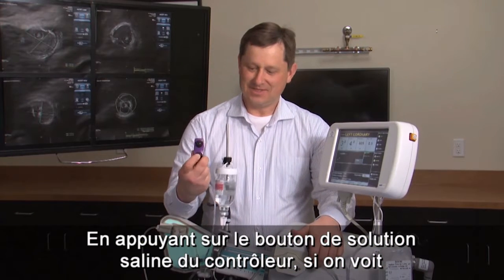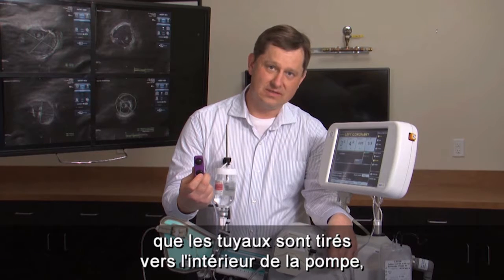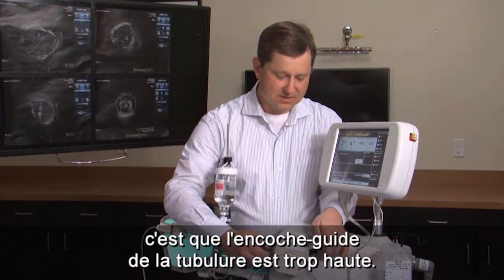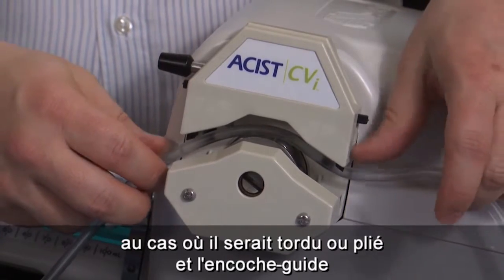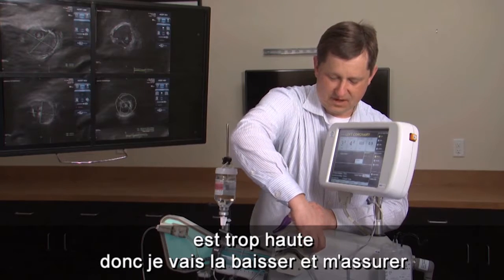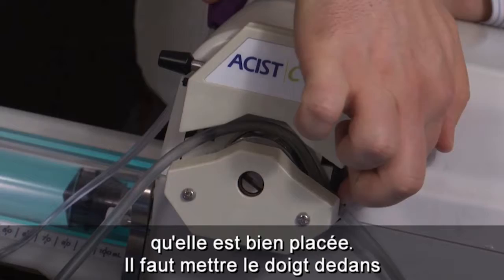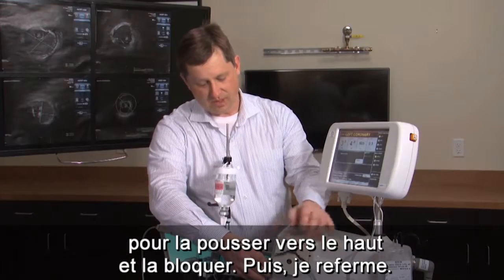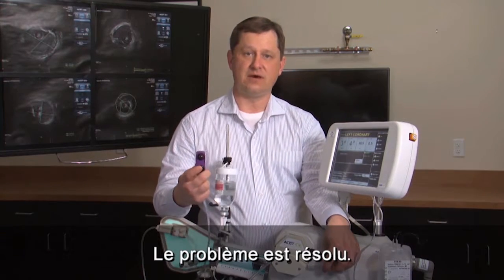ACIST U - CVi Tubing Moving in Saline Pump - French